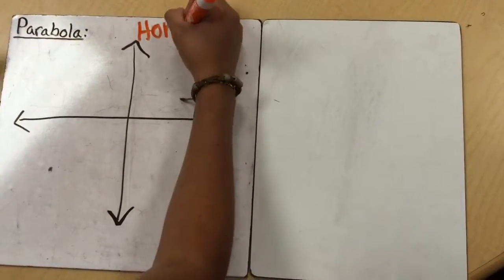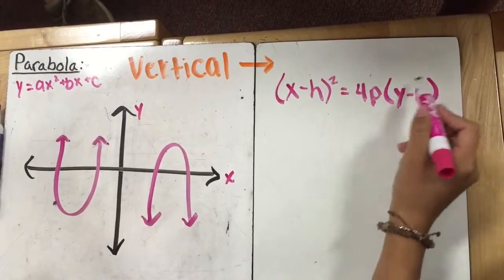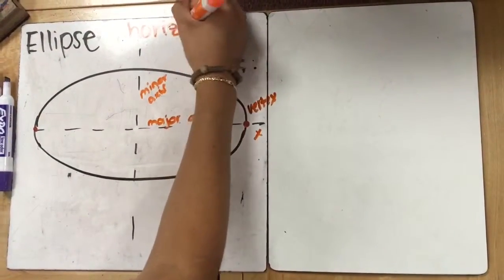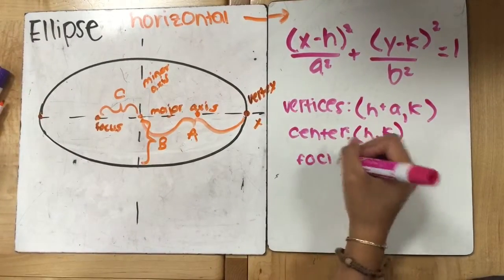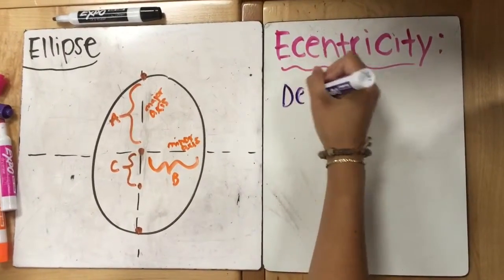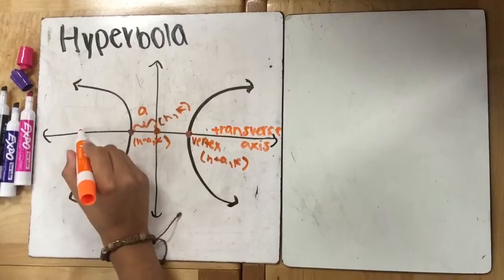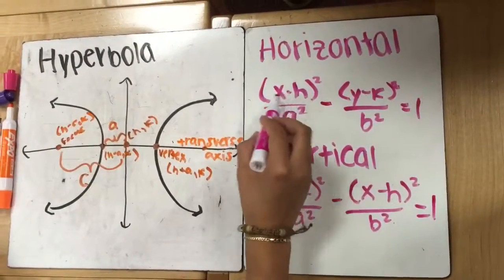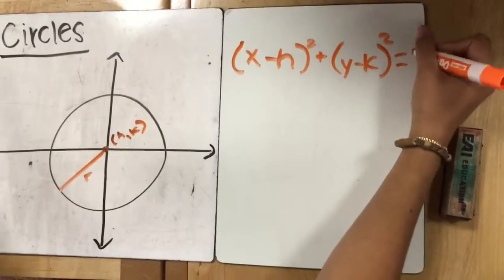Conics Project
The only section we actually learned this year - cd, sr, gms
This project took us 3 days mother fucks